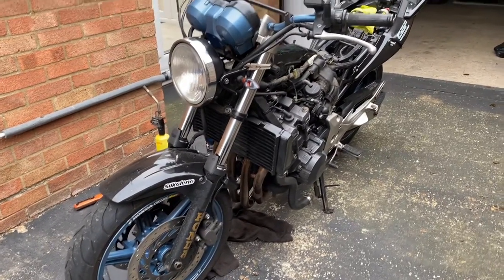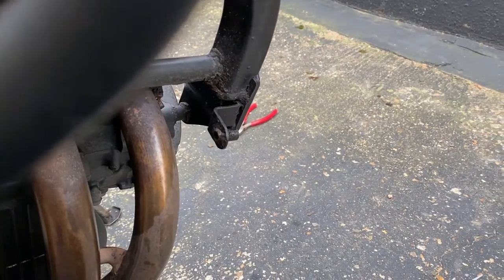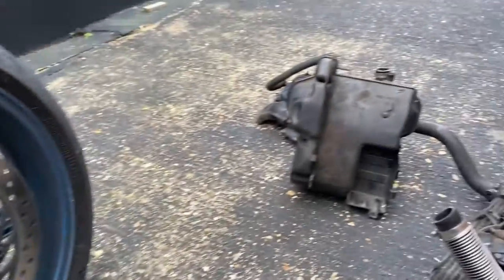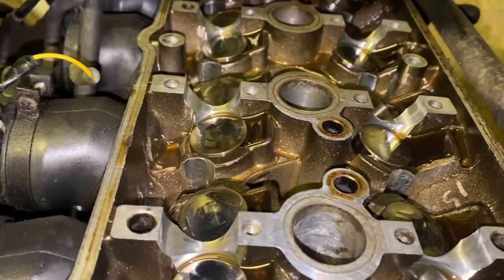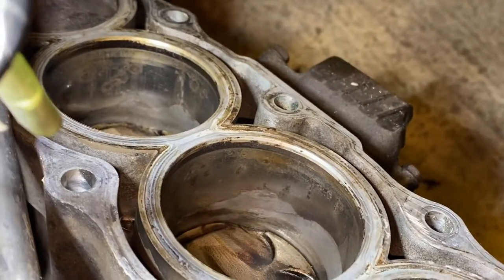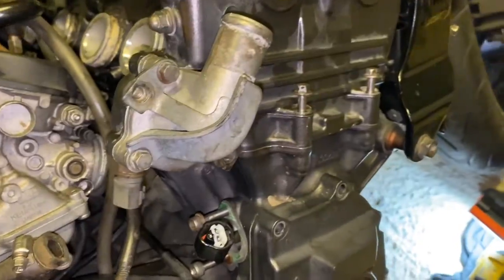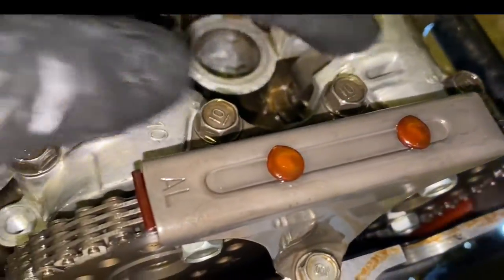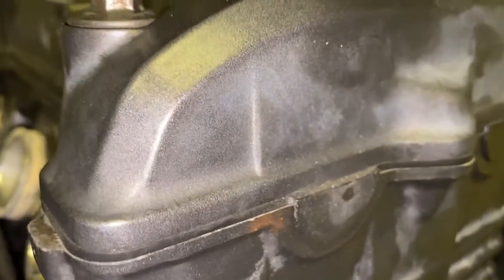How To: Replace Cylinder Head Gasket On A CBF 600 N6